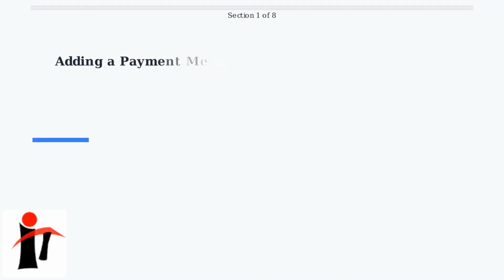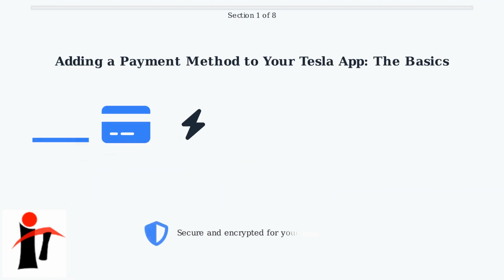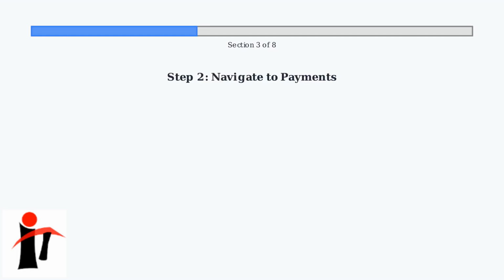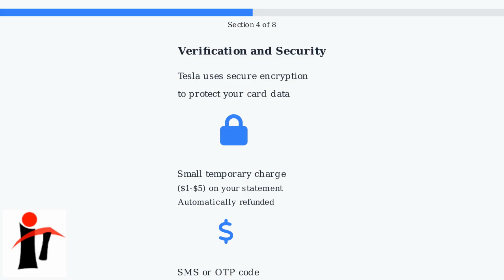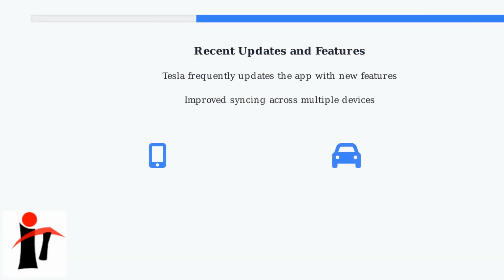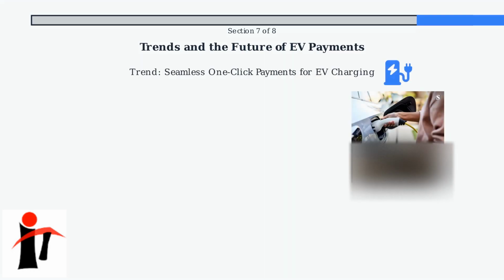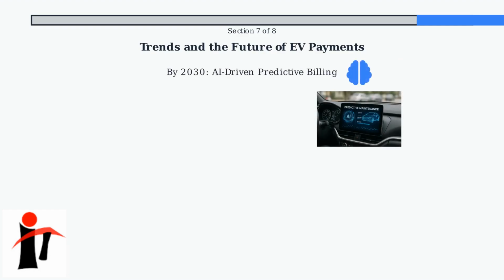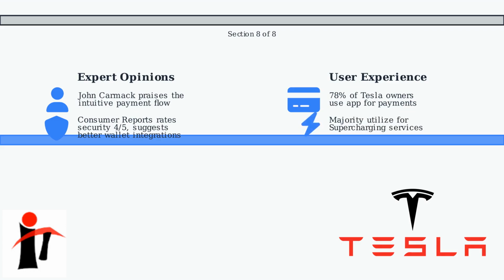How to Add Payment Method on Tesla App – Credit Card & Billing Details Setup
💳 Learn how to add a payment method on the Tesla app for smooth transactions ⚡ Set up credit cards and billing details for supercharging, upgrades, and services 🚗 Step-by-step guide to securely manage your payment options in the app 🌐 Enjoy hassle-free payments and easy billing directly from your Tesla app anytime.